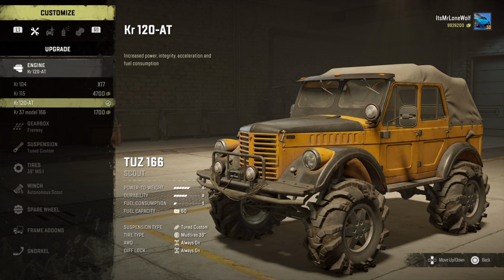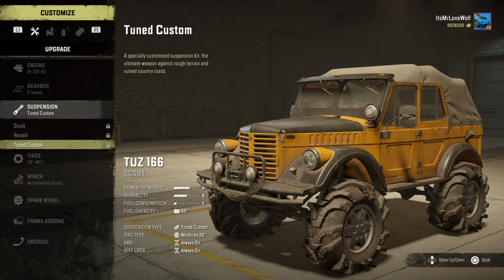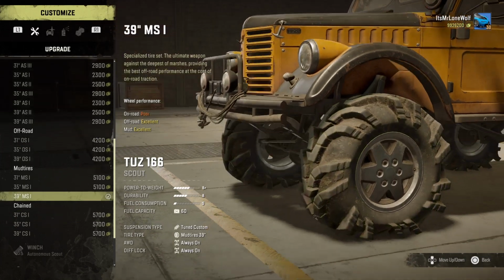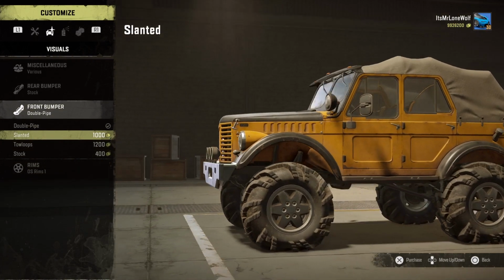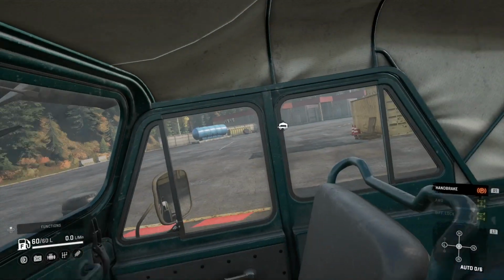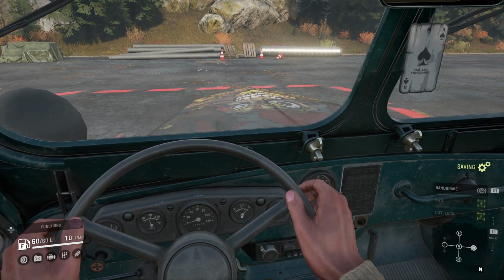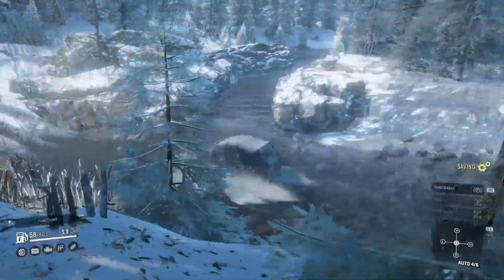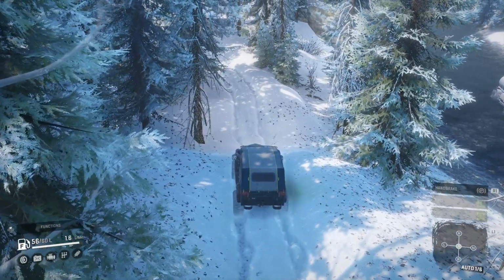SnowRunner Tuz 166 Gameplay And Review